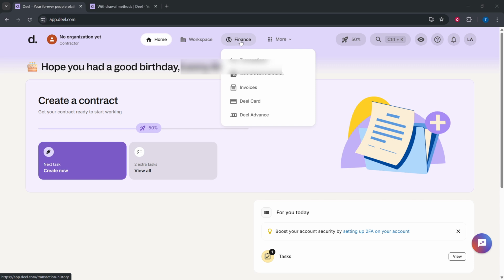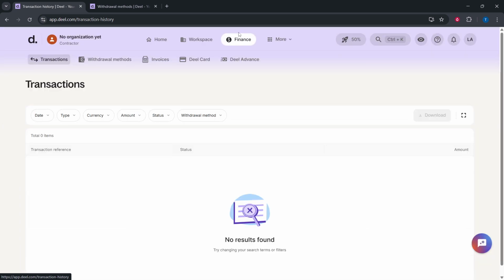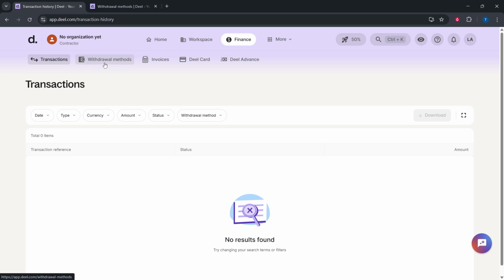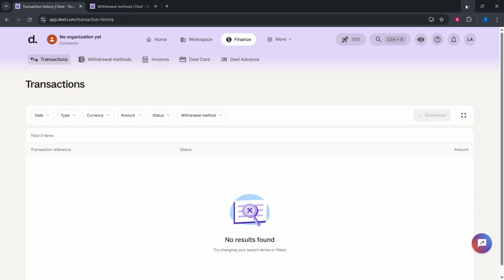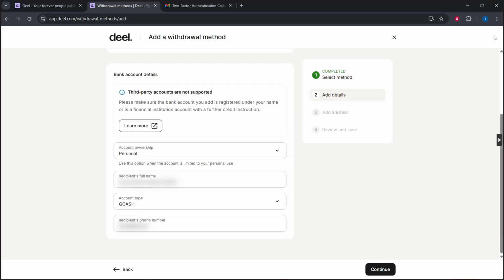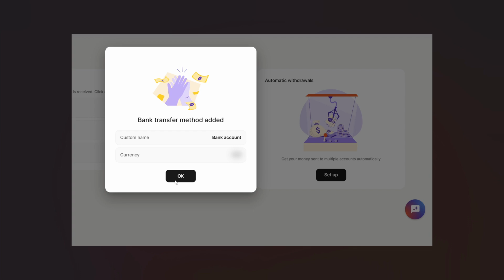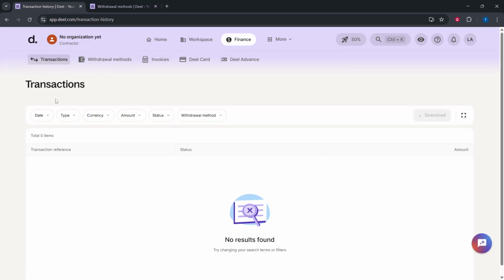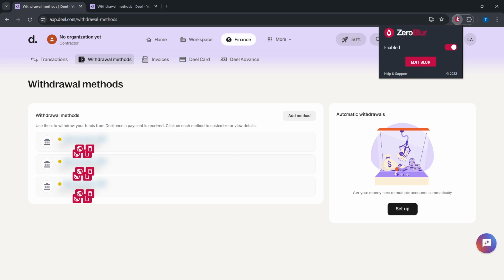How to Add Multiple Payment Methods in Deel [2026 Full Guide]